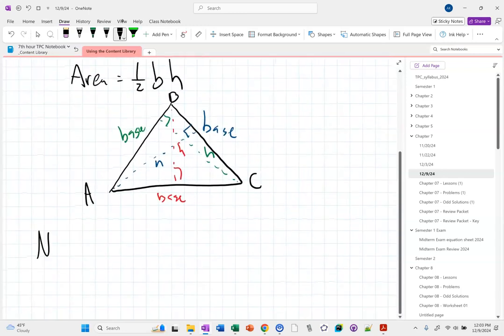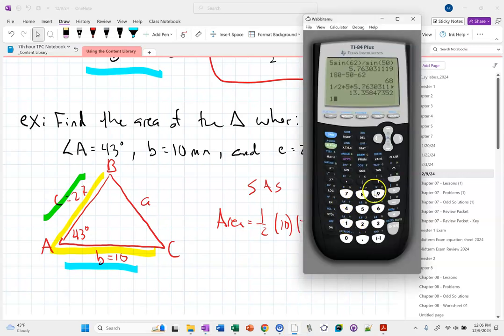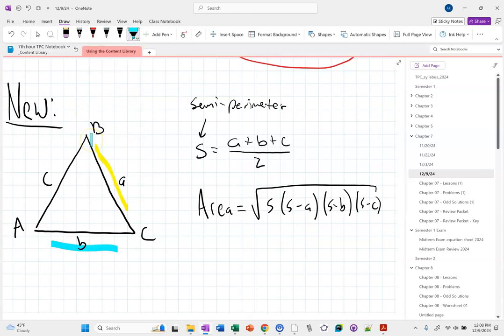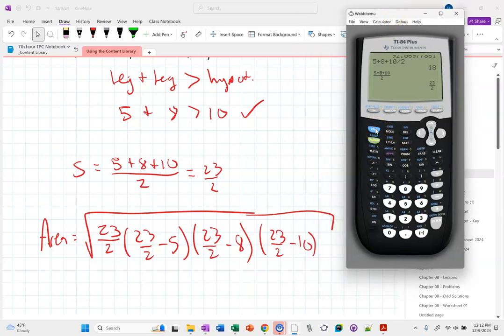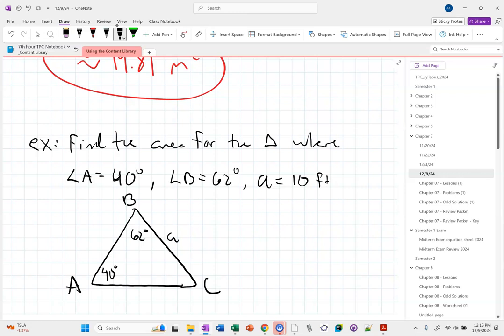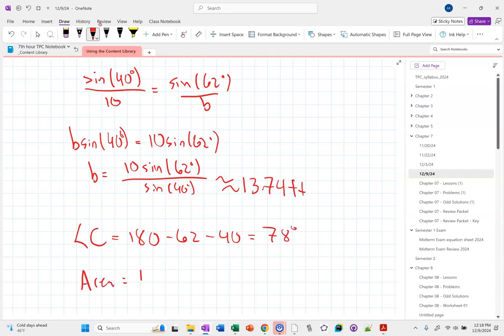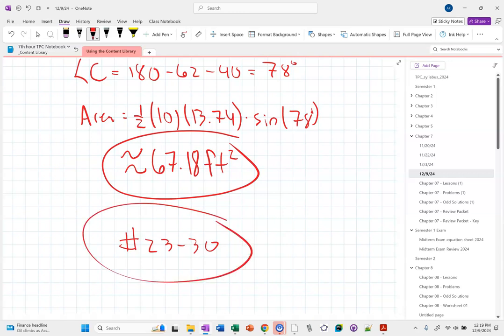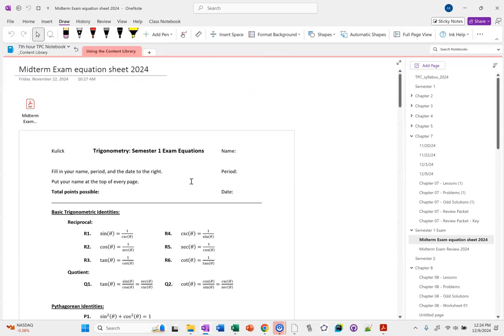12/9/24 TPC - 7th hour